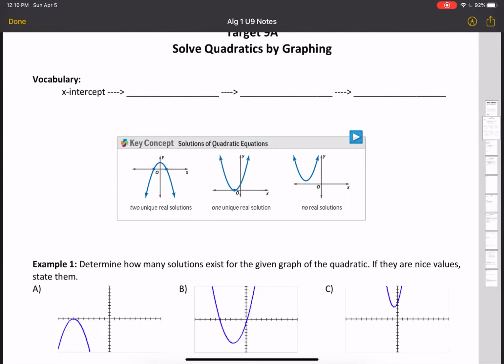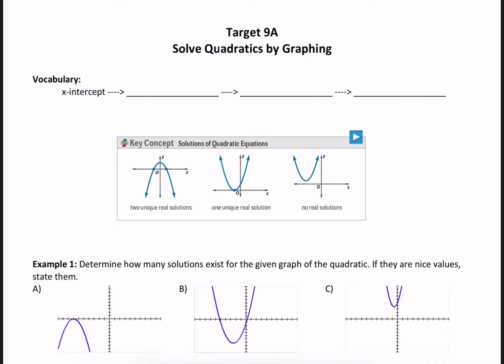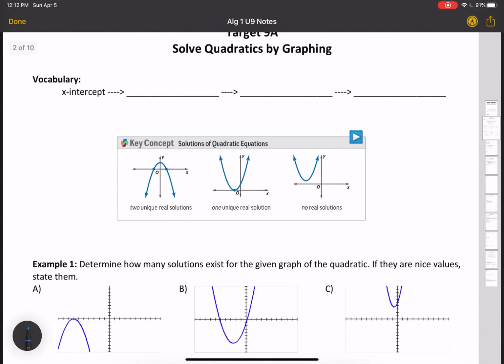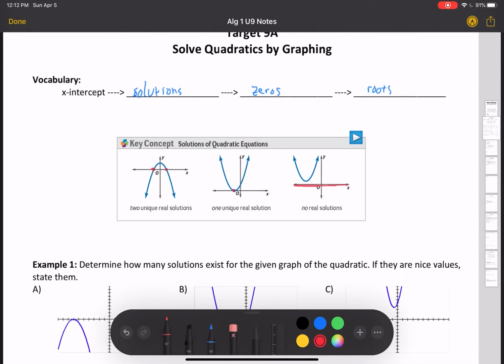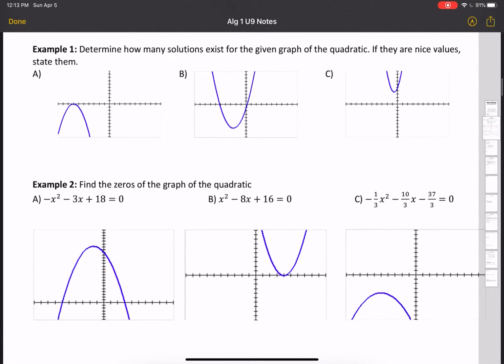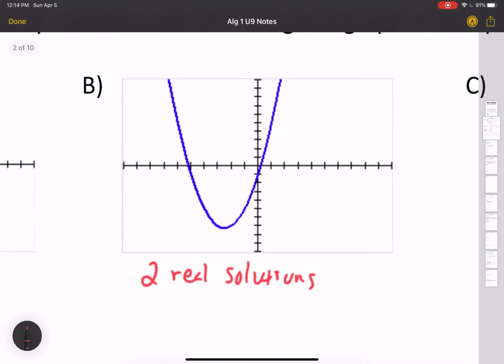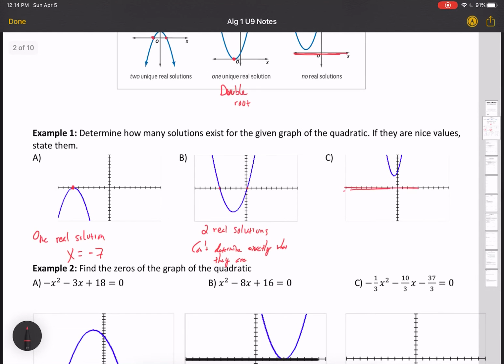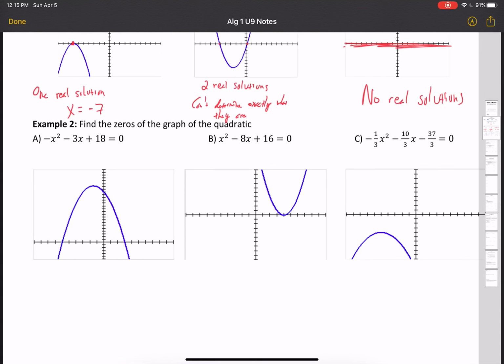Alg 1 9A